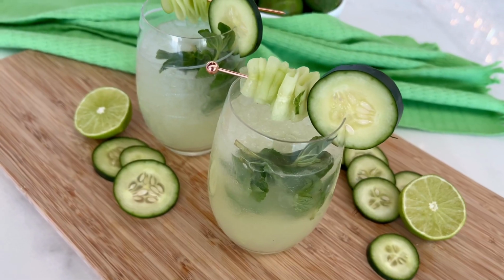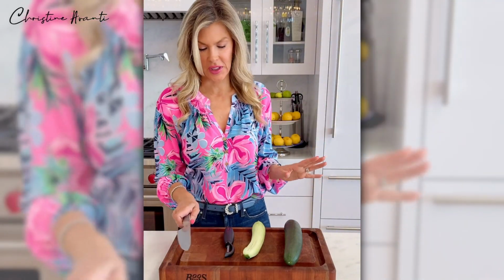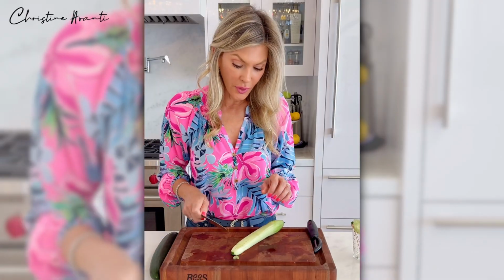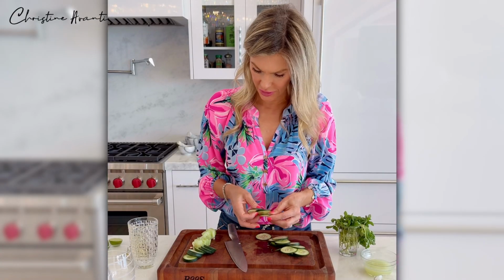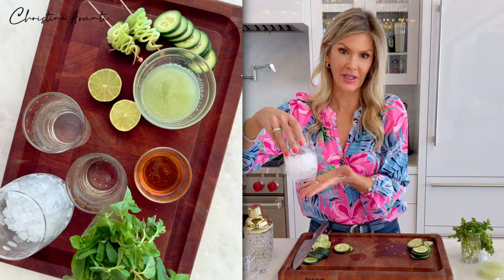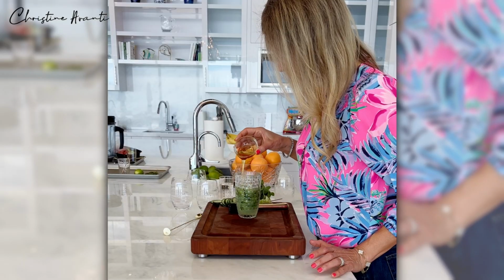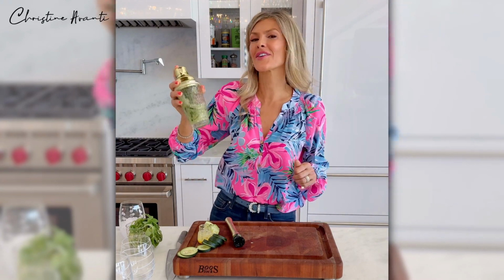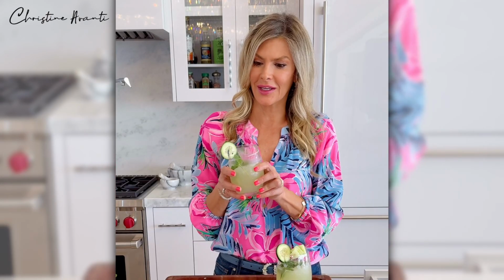Hydrating Cucumber Mint Mocktail | Refreshing & Healthy Drink Recipe!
Sip your way to hydration and glow with this Refreshing Cucumber Mint Mocktail 🥒✨! Packed with hydrating coconut water, antioxidant-rich mint, and a splash of sparkling water for those fizzy vibes, this mocktail is the perfect way to unwind or refresh. 🌿💧

Cucumber is not just crisp and delicious—it’s a secret weapon for hydrated skin, especially important for women over 50. Pair that with the detoxifying benefits of lime and mint, and you’ve got a drink that’s as good for your body as it is for your taste buds. Cheers to feeling fabulous this January! 🥂✨

Get this recipe below or find it on my recipe

Ingredients:
- ½ cucumber, sliced (plus extra for garnish)
- 2 oz cucumber juice (blend 2 inches of cucumber with 2 tbsp water)
- 8–10 fresh mint leaves (plus extra for garnish)
- ½ a lime, juiced
- 1 tbsp honey or agave syrup (optional, adjust to taste)
- ½ cup coconut water
- 1 cup sparkling water (plain or lime-flavored)
- Ice cubes

For Garnish:
- Cucumber ribbons or slices
- Fresh mint sprig
- Lime wedge

Instructions:
Step 1: Muddle
In a cocktail shaker or mason jar, add the cucumber slices and mint leaves. Use a muddler or the back of a spoon to gently crush them, releasing their natural flavors.
Step 2: Mix
Add the cucumber juice, lime juice, coconut water, and honey or agave syrup. Stir or shake the mixture until well combined.
Step 3: Strain (Optional)
Strain the mixture into a serving glass filled with ice. If you enjoy a more rustic drink, leave the muddled cucumber and mint in for added flavor.
Step 4: Top with Sparkling Water
Pour the sparkling water over the mixture and gently stir to combine.
Step 5: Garnish
Add a cucumber ribbon or slice, a sprig of fresh mint, and a lime wedge for garnish.